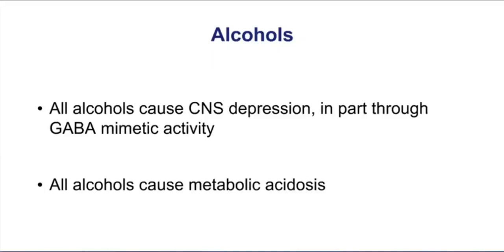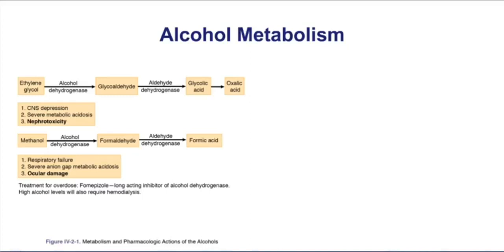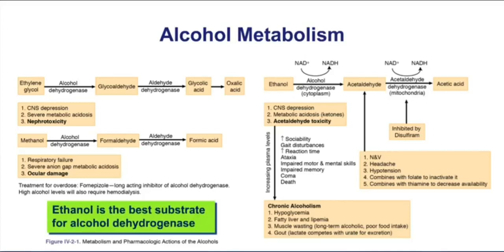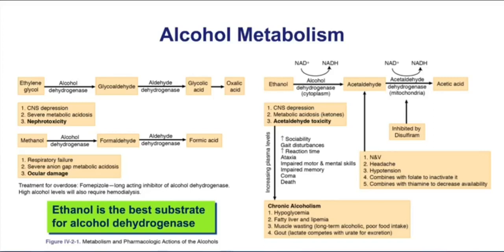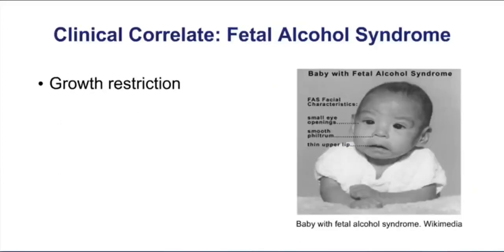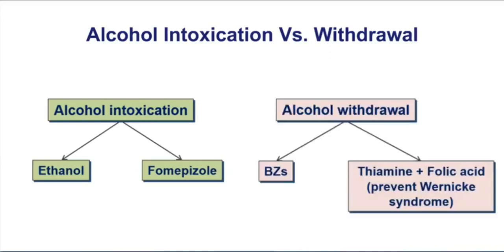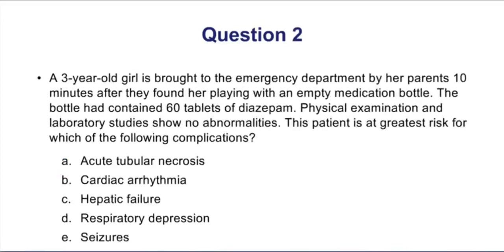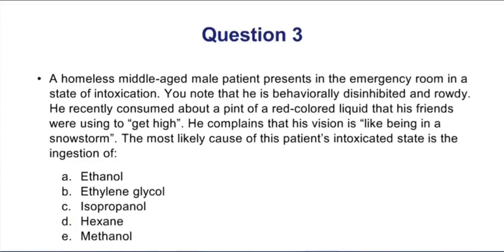Pharmacology|kaplan|section four|chapter2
Pharmacology|kaplan|section three|chapter5|antianginal drugs#kaplan